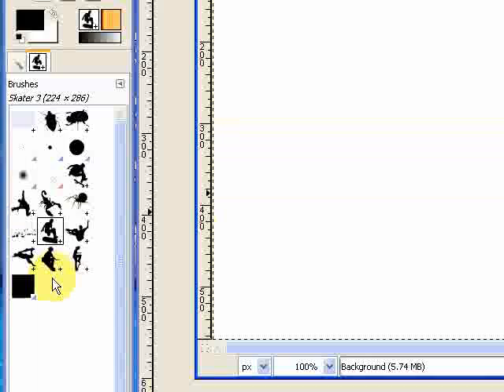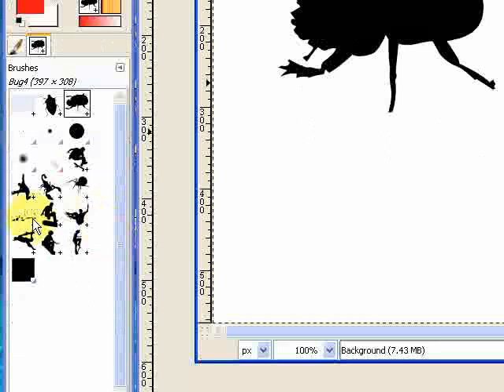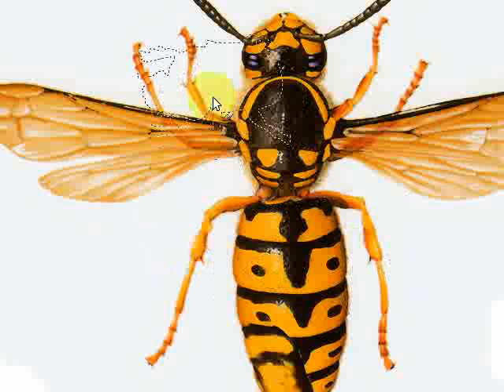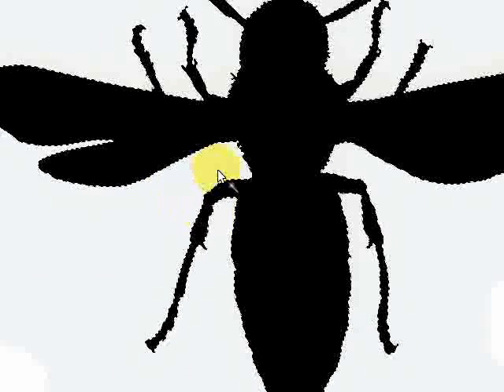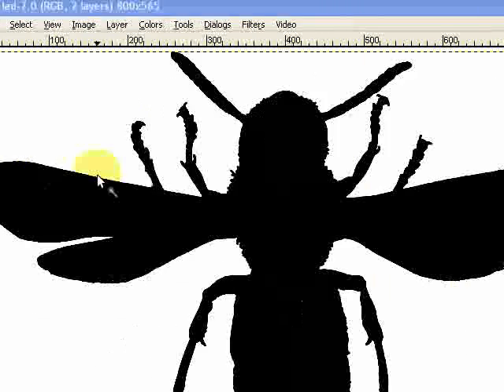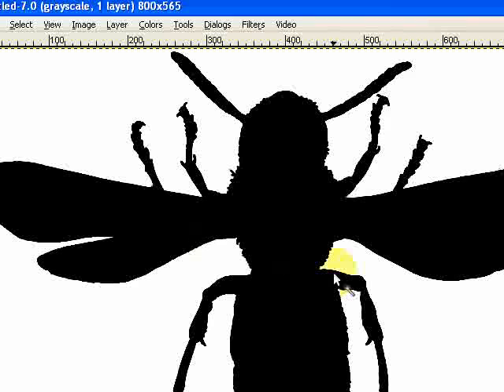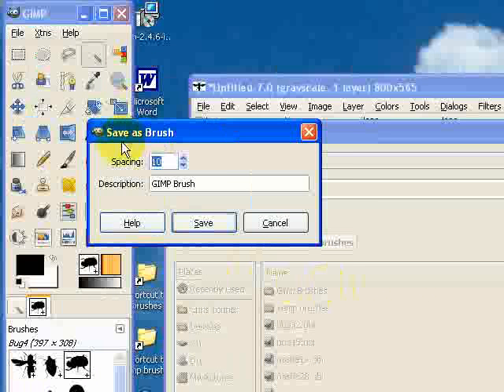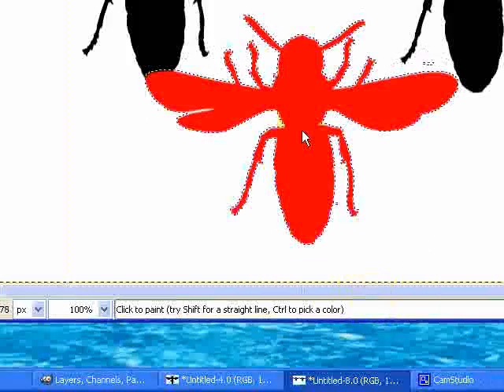Gimp Tutorial: Making Brushes *Improved* (Vector Art p5)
Please comment and rate videos - this will help other people find them by ranking them higher...it takes a second :)
I forgot to say: This is part 5 in the Vector art series!

I previously made a tutorial similar to this, but this is vastly improved.  It will allow you to make brushes that can change colour.

The colour version will be up shortly...

Shortcut keys used:
ctrl+shift+I = Invert Selection
ctrl+,(comma)= Fill selection with background colour
ctrl+.(period/full stop) = Fill\ selection with foreground colour
ctrl+M = Merge all visible layers
Ctrl+shift+A = Deselect all